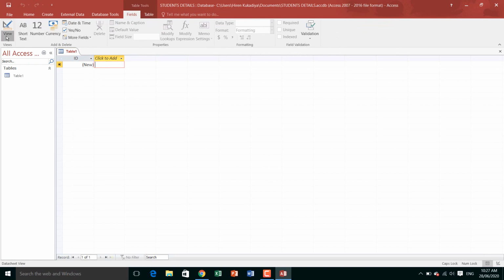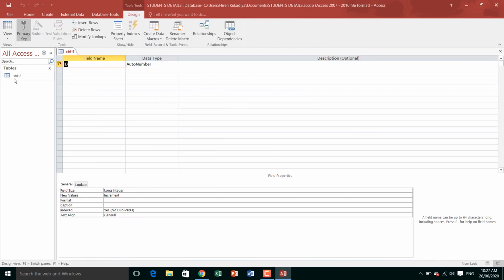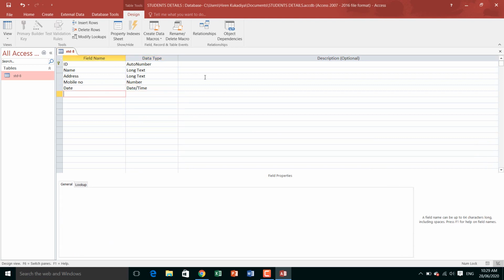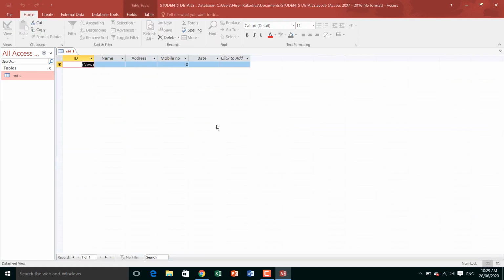STD 8 Computer L 1 Part 1 2